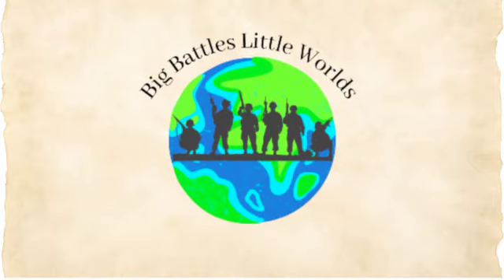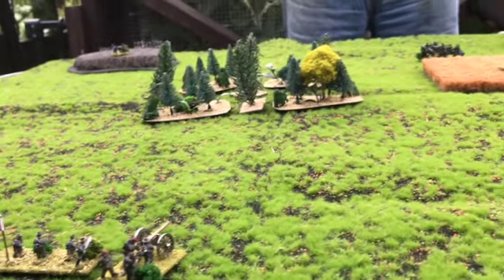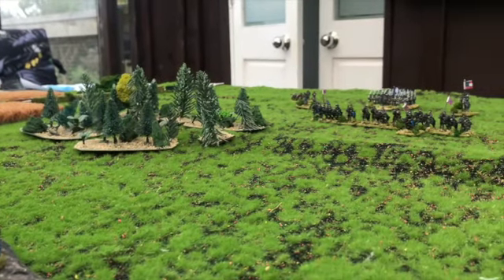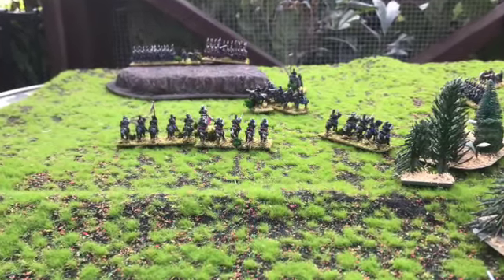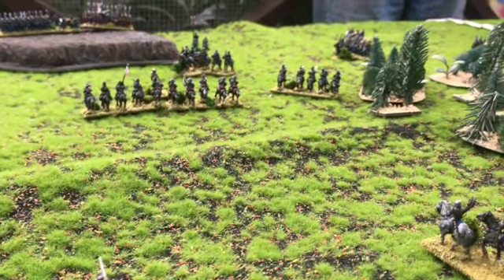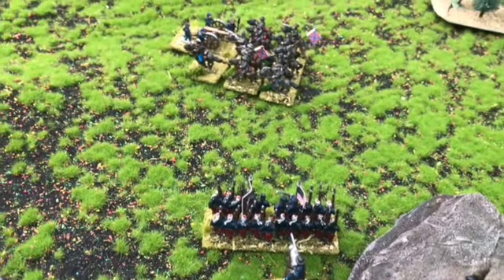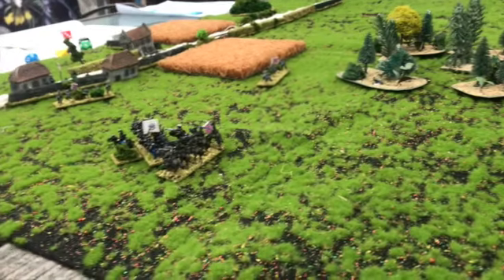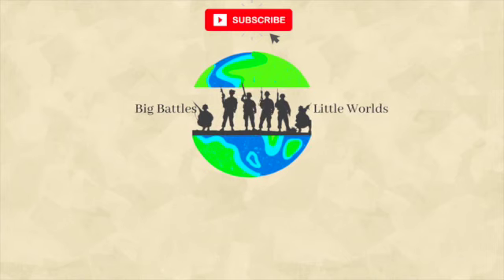A Black powder 1-hour wargames static defence battle.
This is the second battle report of its type and it features a black powder epic battles/ 1 hour wargame hybrid game.
On this day the Union army clashes once again with the Confederate army as they fight for time to bring up reinforcements.

In this battle, the Confederate forces wage an all-out assault against the Union forces.  The rules are a black powder / 1-hour wargames home-brew set and the miniatures are warlord games epic battles glory hallelujah.

Watch as the Confederate forces assault the Union lines, and attempt to win an epic battle that covers a wide range of battlefield terrain can they take the hill and the village or will the union hold on! This battle report is sure to bring the blood and thunder of the American Civil War to life!